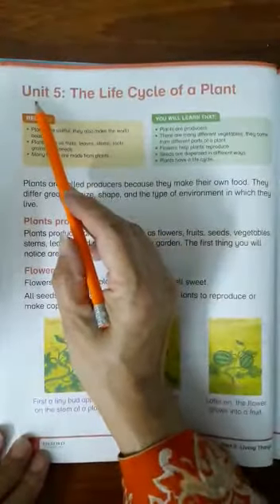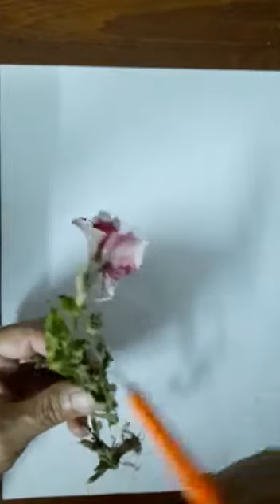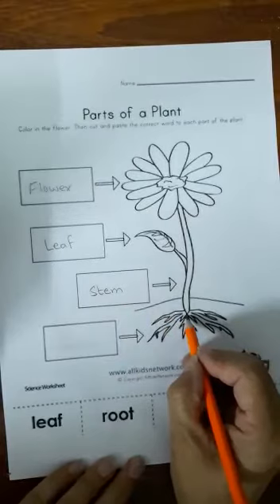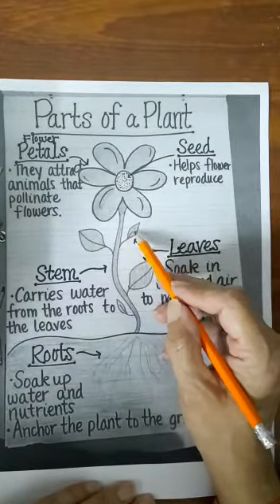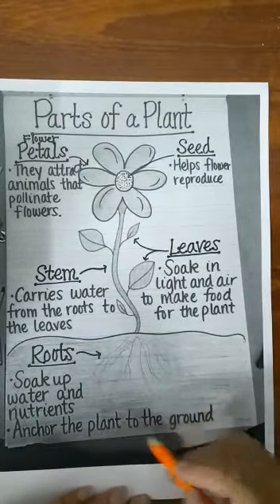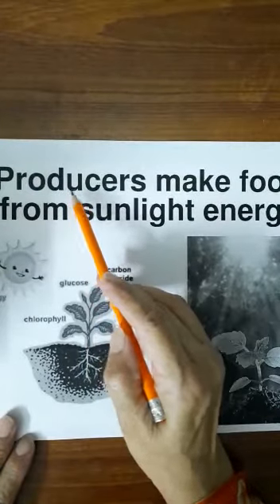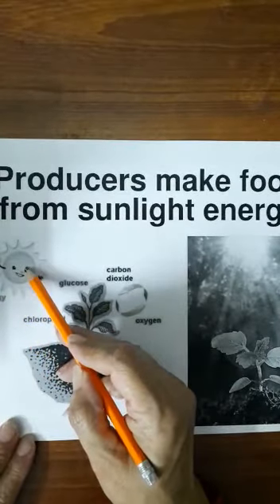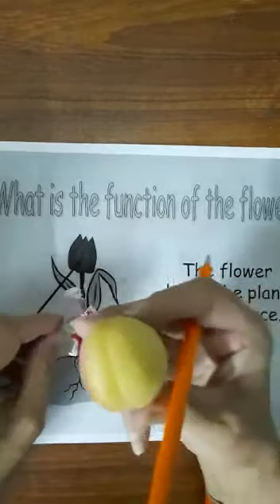Science zoom online lecture 6